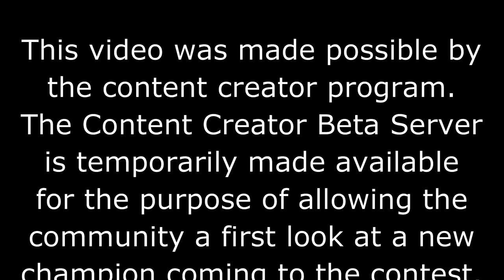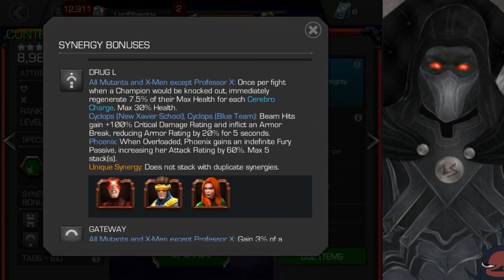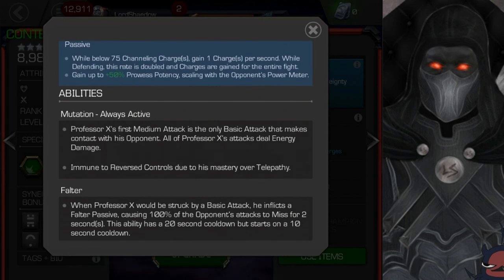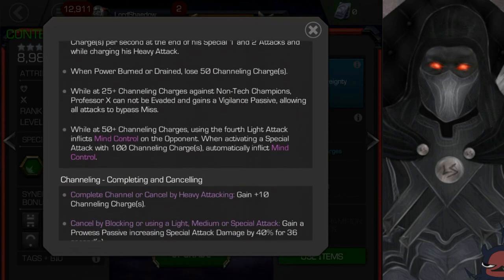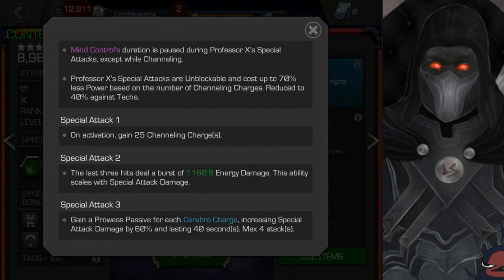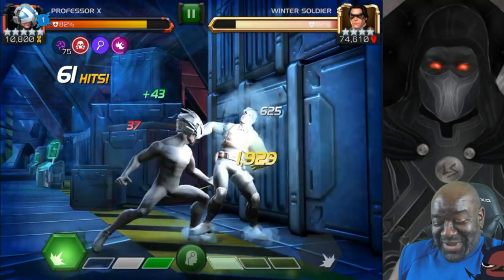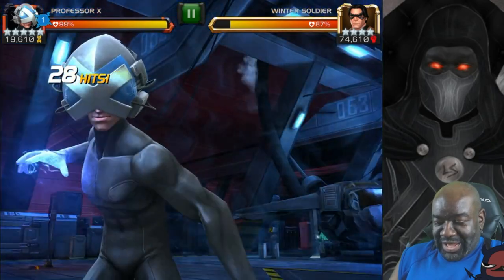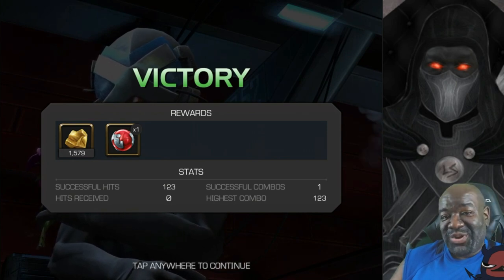MCOC - Professor X: A Deep Dive and Game Play